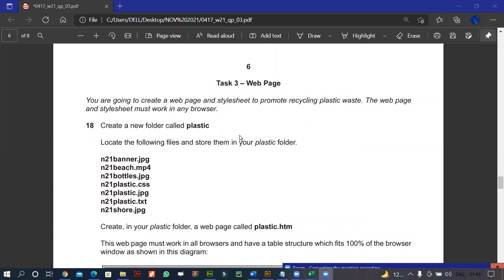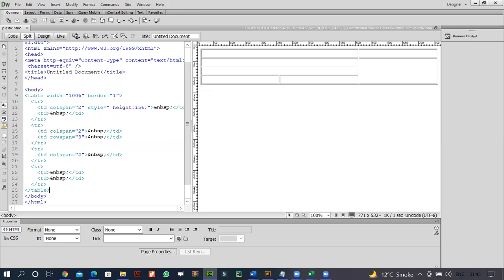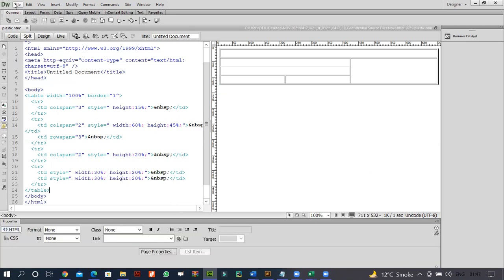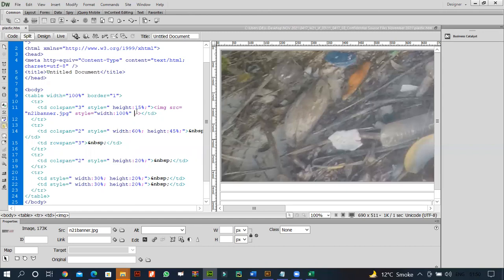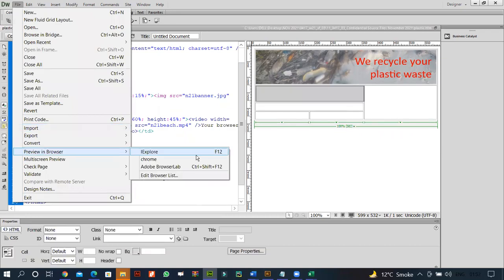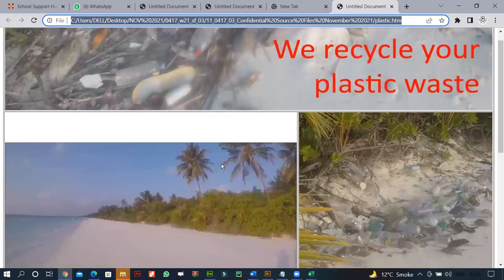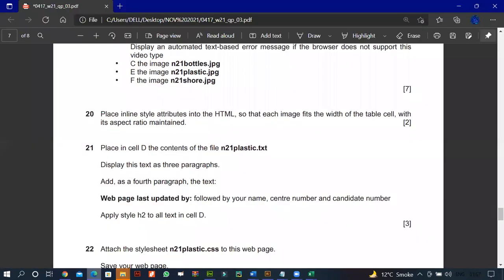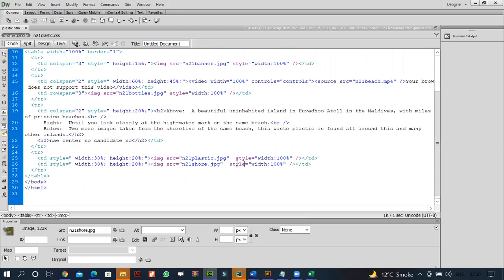IGCSE ICT 0417 NOV 2021 P3 WEB AUTHORING PAR T